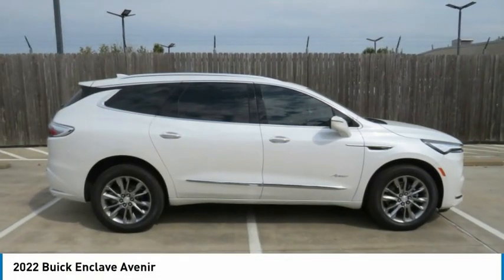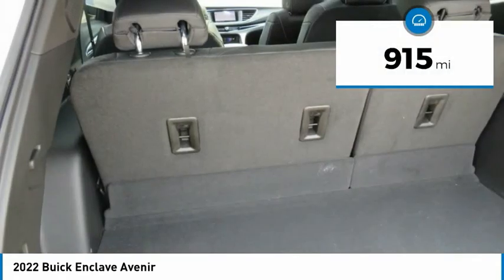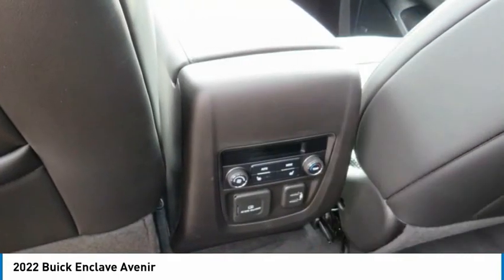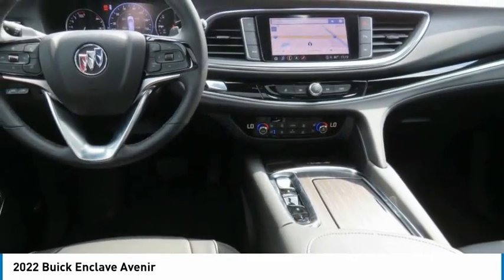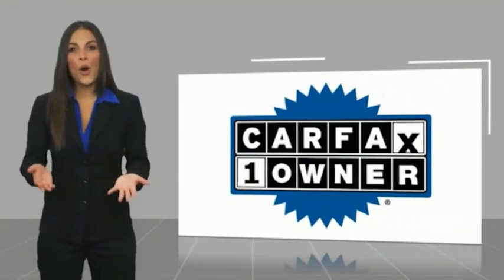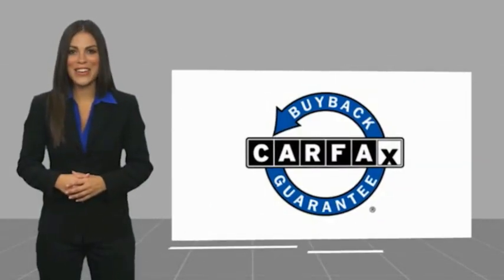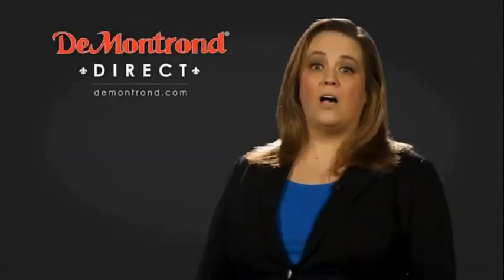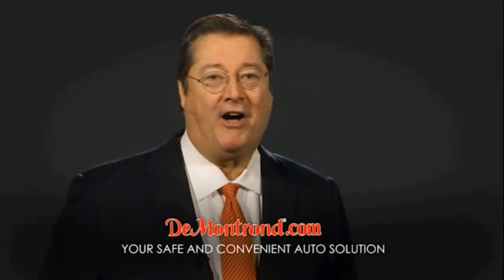2022 Buick Enclave SG12939A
2022 Buick Enclave Avenir